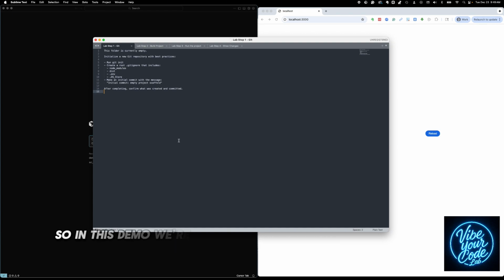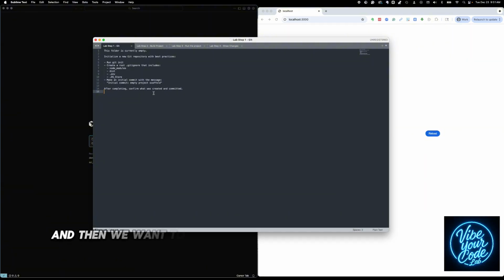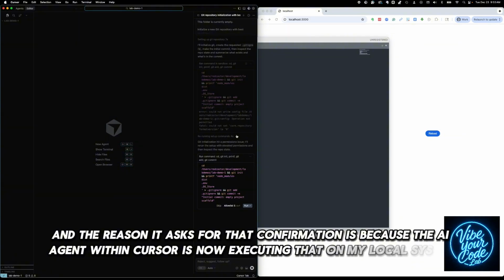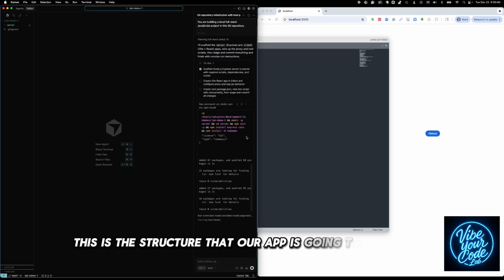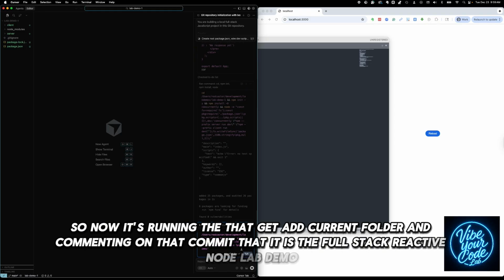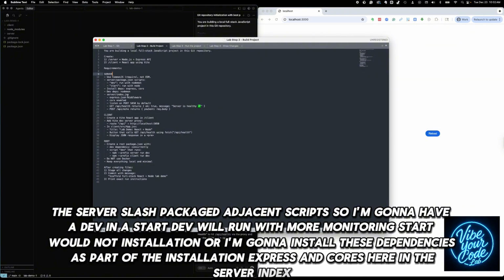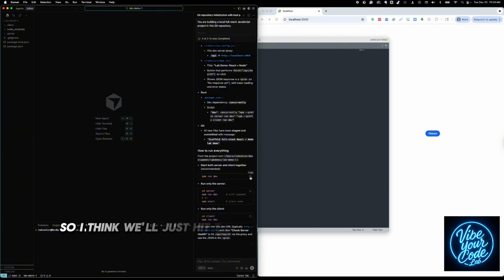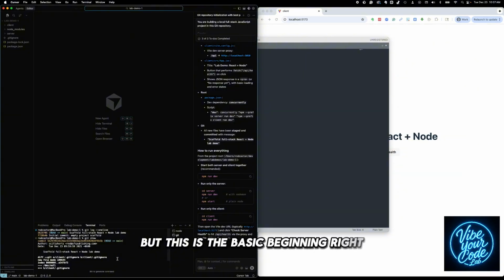Building the Foundation Every React Developer Needs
Watch me scaffold a real-world React + Node.js app from scratch using AI as a coding partner.

This video focuses on project setup, initial structure, and getting the frontend and backend talking — no theory, just building.

If you want the prompts, deeper explanations, and full builds, join the Vibe Your Code Lab.